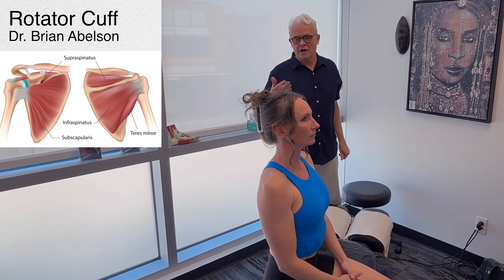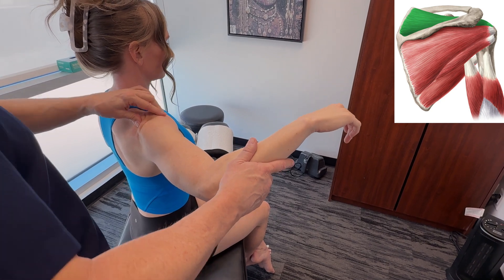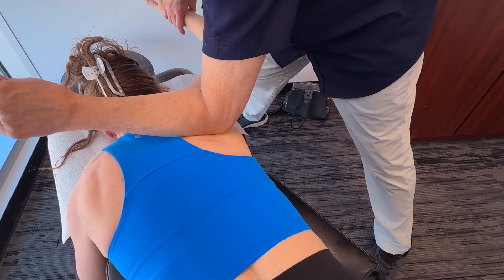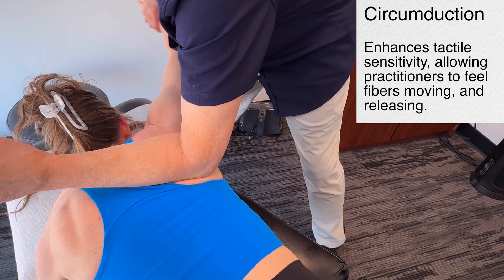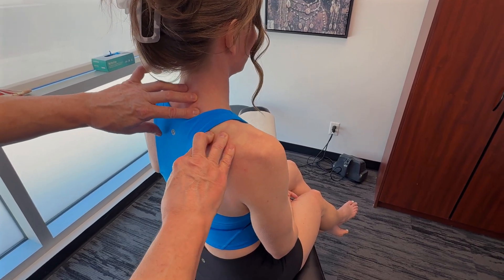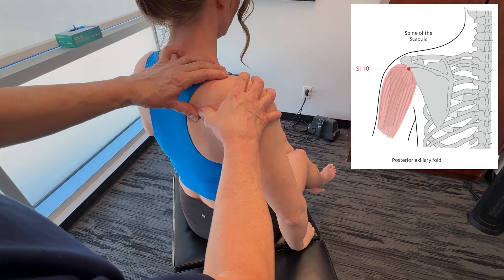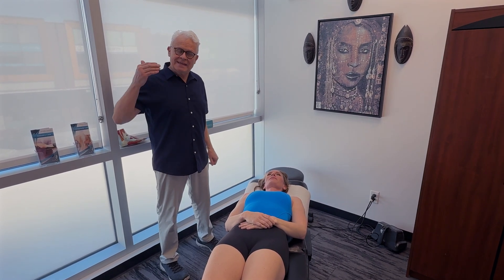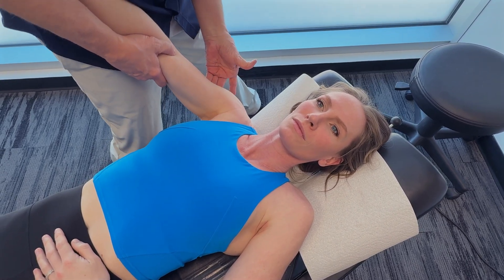How to Treat Rotator Cuff Injuries & Maximize Shoulder Performance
Struggling with rotator cuff injuries or limited shoulder mobility? In this video, we’ll break down a MSR (Motion Specific Release) protocol to restore function and maximize performance. Each rotator cuff muscle—supraspinatus, infraspinatus, teres minor, and subscapularis—has distinct spinal segment innervations (primarily C5-C6), making cervical mobility a critical factor in recovery. We’ll integrate myofascial release, osseous manipulation, and Traditional Chinese Medicine (TCM) acupuncture points like SI-15, SI-10, and LI-4 to optimize neuromuscular activation and joint mechanics.

00:00 Introduction
00:32 Supraspinatus
01:32 Infraspinatus
02:28 Teres Minor
03:30 Subscapularis
04:30 SI-15 Acupuncture Point
05:36 SI-10 Acupuncture Point
06:22 LI-4 Acupuncture Point
06:47 Manipulation